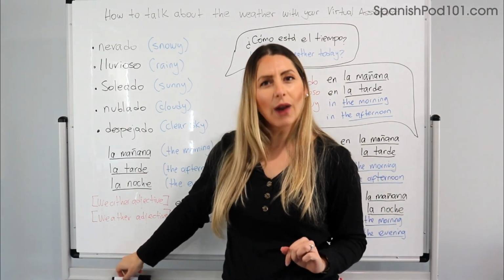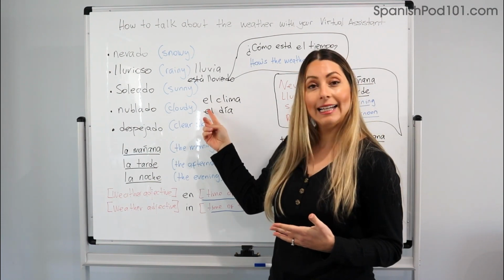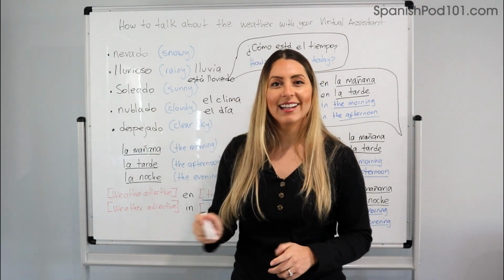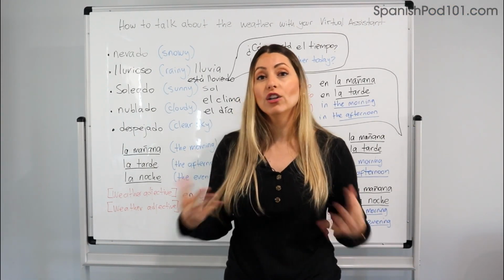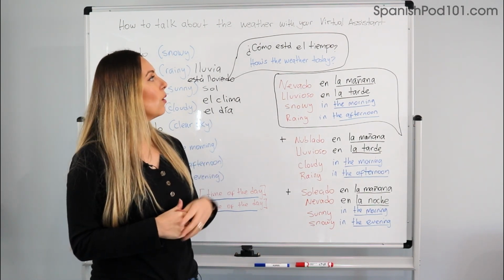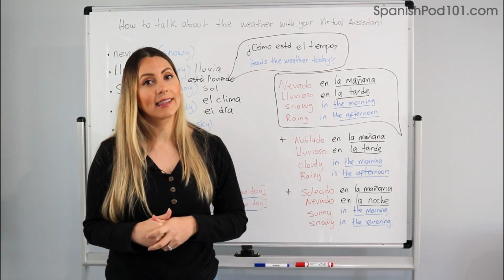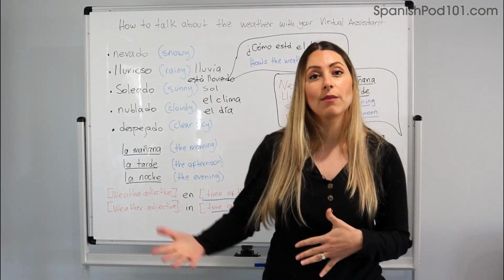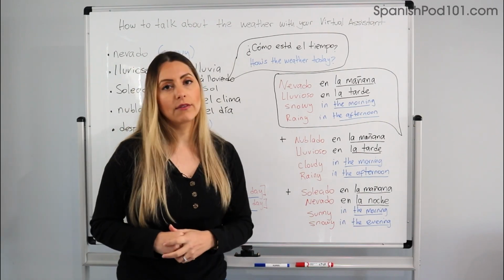Learn How to Talk About the Weather in Spanish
Learn Spanish with the best online resouces for free,

In this video, you'll learn how to talk about the weather in Spanish. If you want to start learning Spanish, this video is made for you. Our host expresses herself in English and simple Spanish, wi.th subtitles. This video will challenge your reading and listening comprehension skills and help you progress in your Spanish study.

Step 3: Start speaking Spanish the fast, fun and easy way!